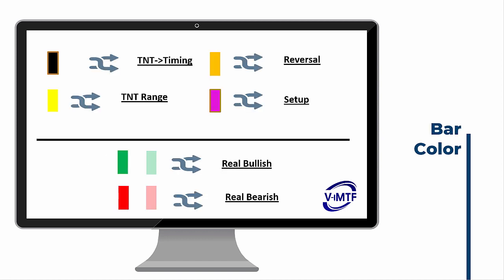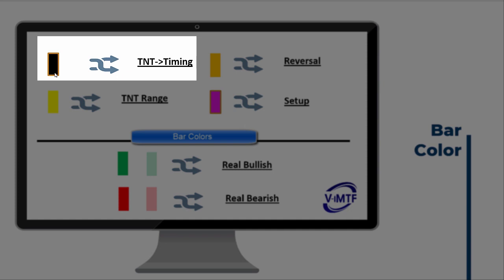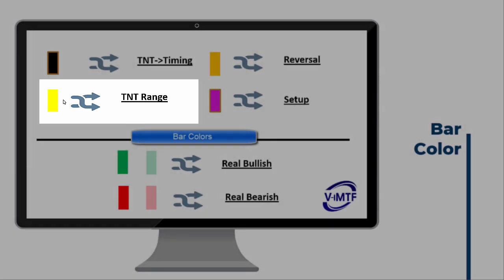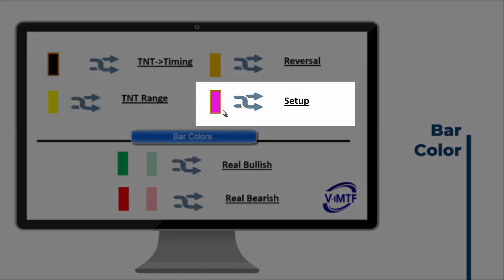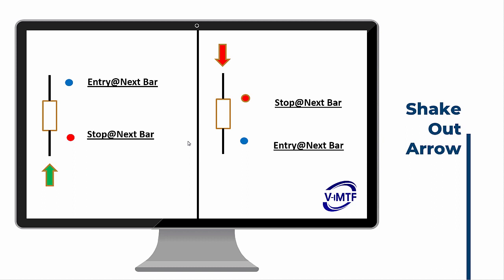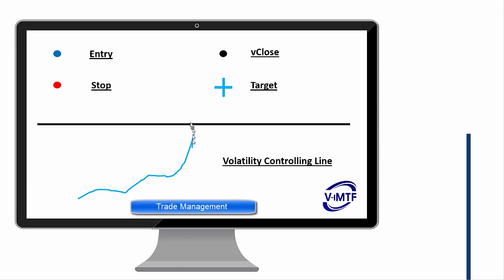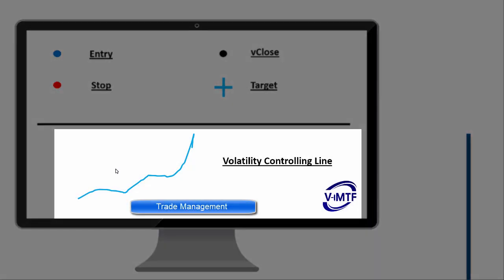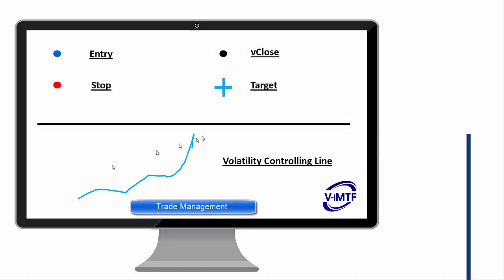vIMTF $Trade Workshop: Module 1, Graphical Objects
vIMTF $Trade Workshop: Module 1, Graphical Objects.   This module goes through all the graphic objects for the viMTF indicator.